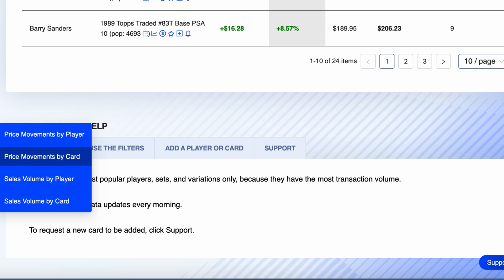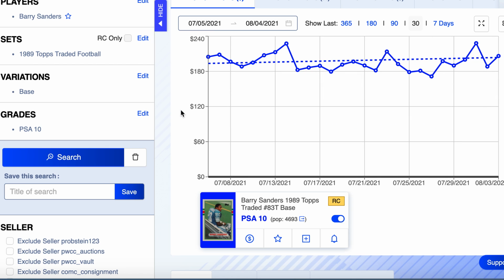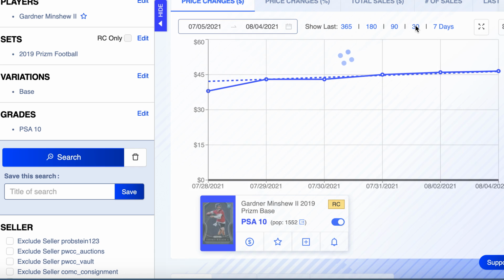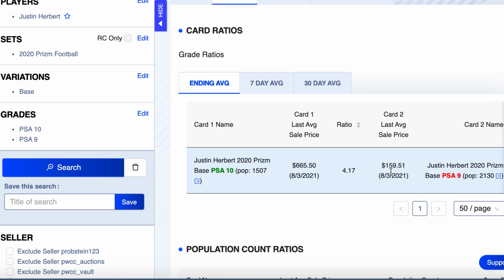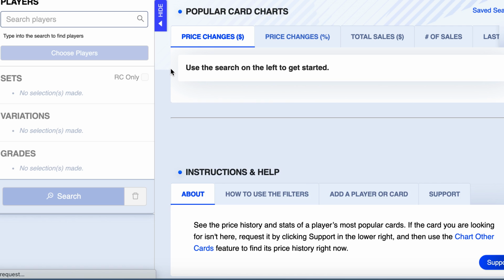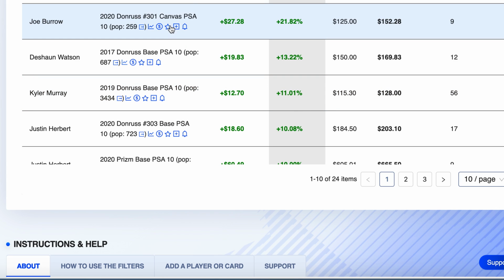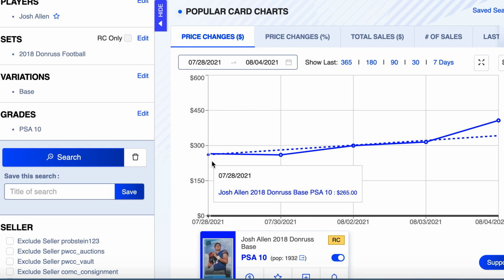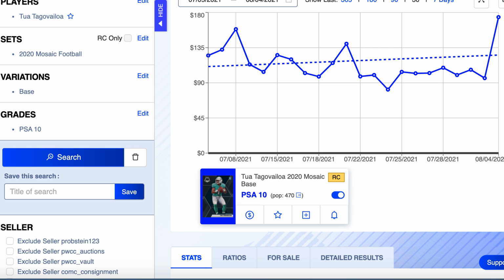Top 10 Football Cards GOING UP! - Sports Card Investing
📈 Ebay Links
1989 Topps Traded Barry Sanders ROOKIE PSA 10
Target $199

2020 Justin Herbert Prizm ROOKIE PSA 9
Target $160